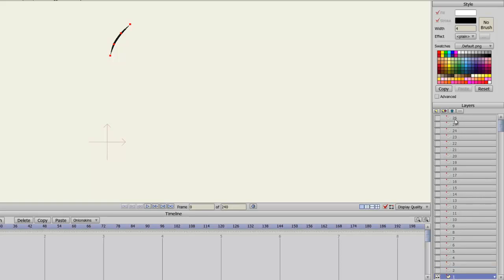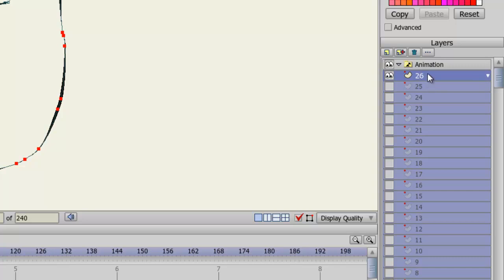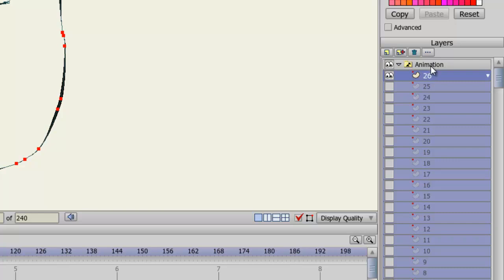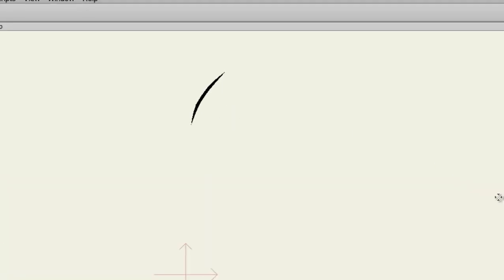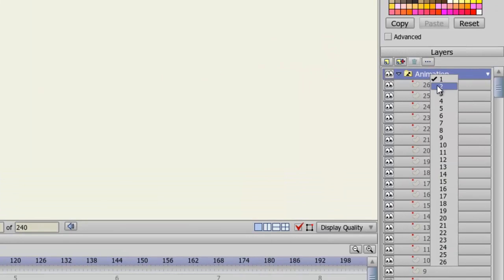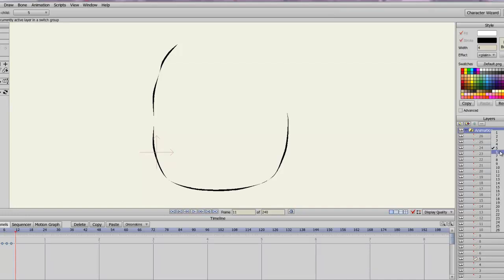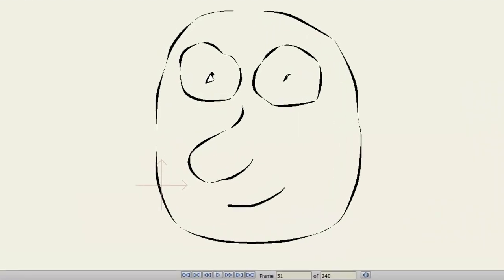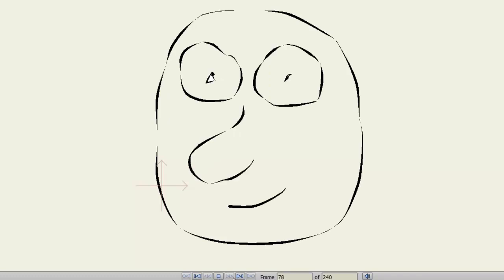Frame By Frame Animation in Anime Studio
While Anime Studio wasn't designed to be a robust frame by frame animation software, you can still achieve the effect with Switch Layers.